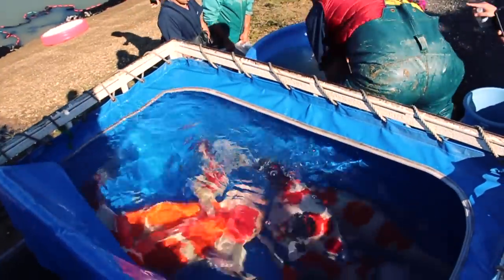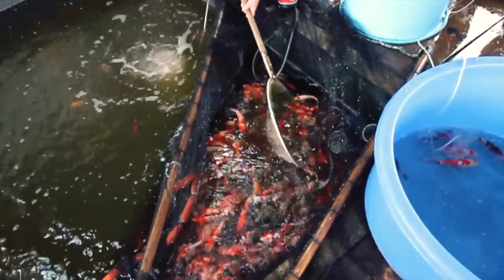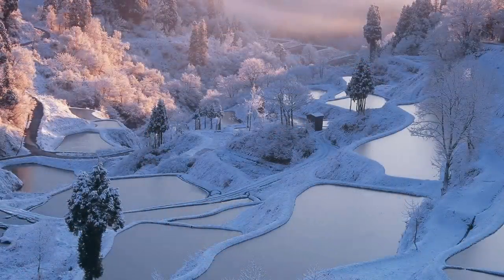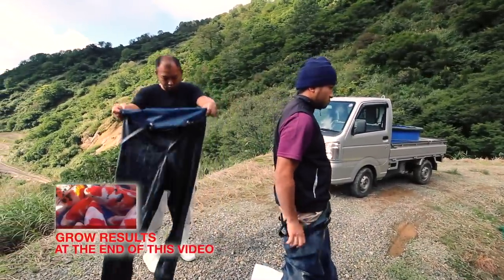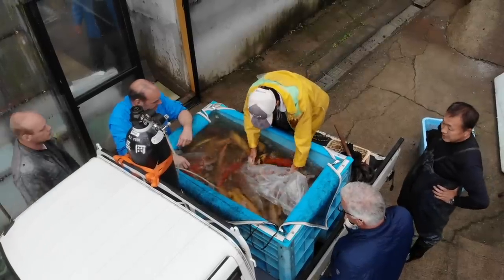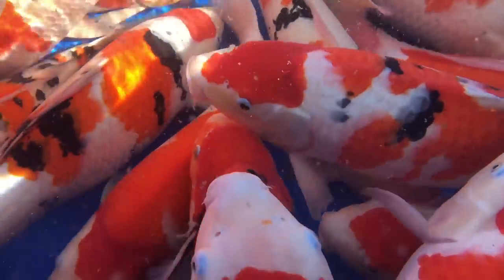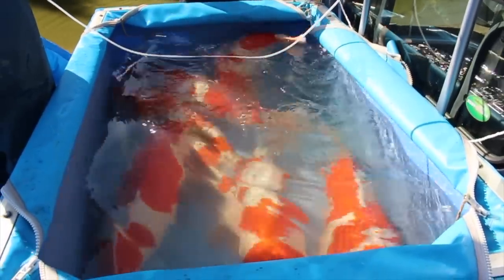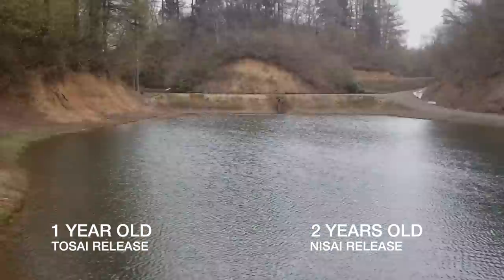Why do Koi Fish GROW So Fast in a MUD POND? (Natural Pond)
Why do Koi grow so fast in a mud pound? (Natural pond) + Examples

Last October I made a number of videos about jumbo Koi who came from the mudpond. In this episode I explain why Koi grow so fast in a mud pound. I show you images of Koi breeders how they do this in Japan.

Before a Koi can reach a certain size they stay in the mud pond for some seasons. Let start at the beginning.

In the summer the temperatures in Niigata rise high, while in winter huge amounts of snow fall. An ideal combination for growing Koi. I explain why:

It is now mid February and the breeders are selling their one year old Koi to their customers from around the world. During this time of the year, the breeders can do little work outside like the snow removal. Inside, the work continues and the breeders slowly prepare for the new season.

In winter, up to 4   of snow can fall in this area. Niigata also has one of the most popular ski areas in Japan.

During the months of March and April, the meters of snow that have fallen into the empty mud ponds melt. During the spring, the mud ponds fill with fresh and ice-cold melt water. When the sun warms the water, the growers can start preparing for the first Koi in the mud ponds.

First the smallest Koi and after that the larger ones. There can sometimes be weeks or even months in between. The reason? Smaller fish can do more against the temperature fluctuations during the first spring months than the bigger Koi.

During the hot summer months the fish grow very fast. In addition to feeding koi food, the Koi make optimal use of the many natural food sources such as shrimps, frogs and other high-protein foods. But there is another reason why this Koi grow so fast in a mud pond.

Niigata is known for its rich clay soils. The large presence of minarals and vitamins ensure that the Koi can develop optimally. A supply of fresh water and you have created the ideal growing environment for a fish.

It is now October, for every dealer and grower exciting times. The fish that were allowed to grow in the mudpond have grown enormously depending on their age. The younger the fish the more growth they get. When the Koi gets older they grow at a slower pace.

From all over the world dealers and hobbyists come to see which results their fish and those of the breeders have achieved. A whole happening where it is a party to see the Koi of very high quality at their very best.

After the nets against predators as bears and according to its removed start catching the fish. A precise job where a mistake produces the same extra work. Time that the growers desperately need during the harvest season.

When all fish are caught, they go to the greenhouses. Here all fish are checked for length, quality and health. The fish are also offered here for sale. If they are not sold, they will continue swimming in the winter waiting for a new potential owner.

Do you want tips on how you can quickly grow Koi in your own pond?

Please let me know what you think of our video's in the comments below.